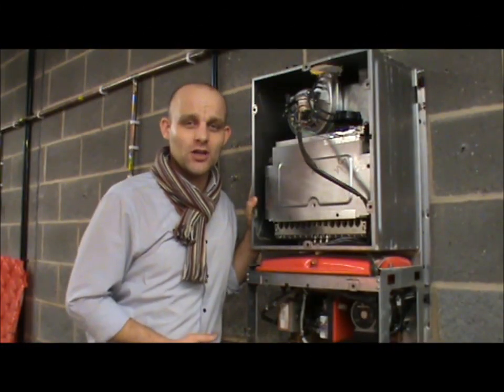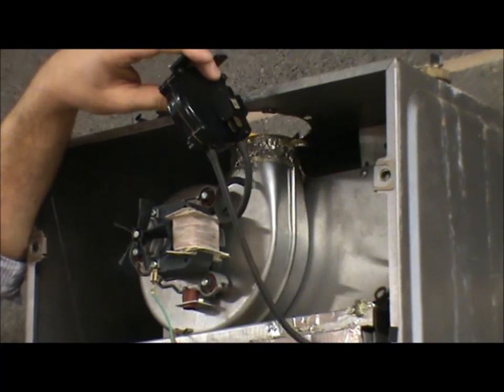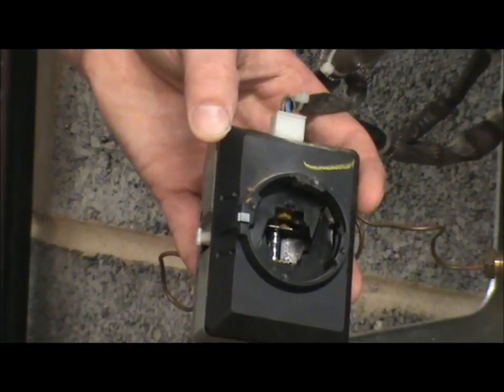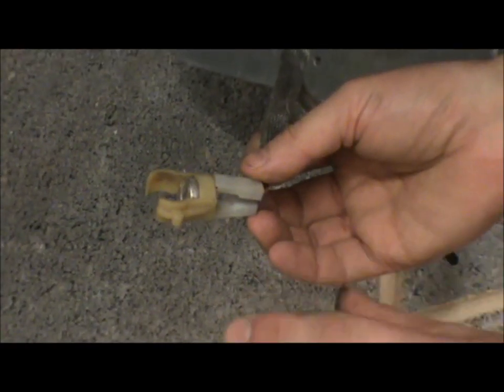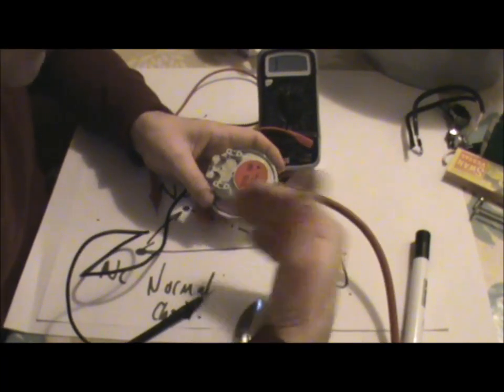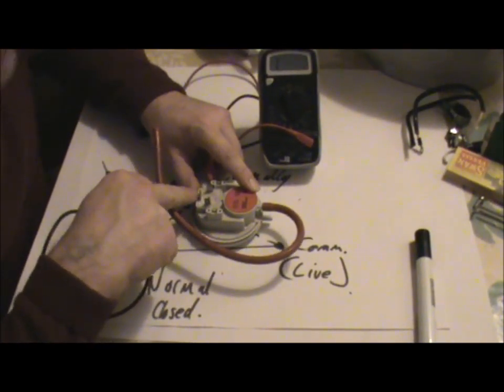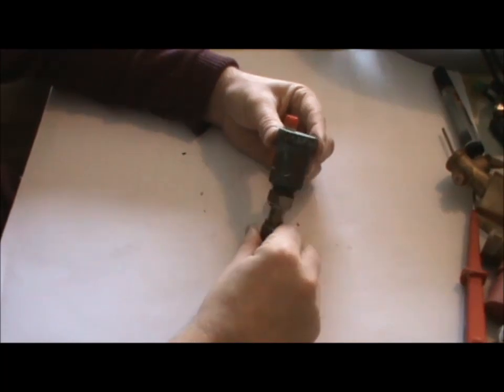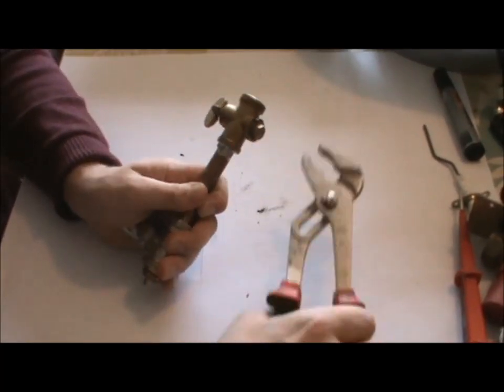No hot water or Heating: Part 2 boiler components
In this tutorial I mention various components on combination boilers which may cause break downs or servicing.